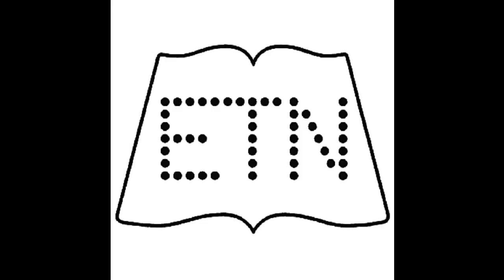Edition 1971 – 18 September 2014 – Side A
Enfield Talking Newspaper Edition 1971
Dateline 18 September 2014

Team C

Editor : Lilian
Readers : Beverley, Rod and Lilian
Recordist : Colin, Cassandra and Jason
Production Team: Philip, Lindsay and Phillip

Enfield Talking Newspaper records a 60 minute local news tape sent free of charge to blind and partially sighted people in Enfield each week, using stories from our local newspapers (with their permission). For more information about our charity, please get in touch.

The items that we read come from our local newspapers – the Enfield Gazette and Advertiser and the Enfield Independent and are used with their kind permission.